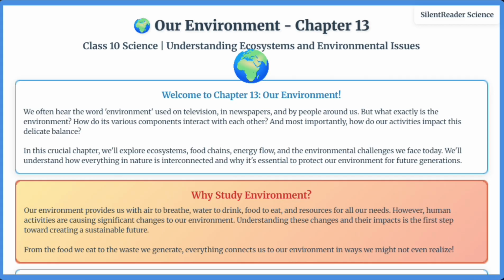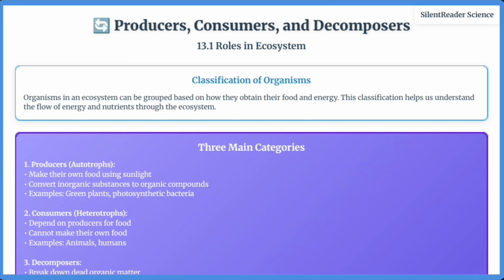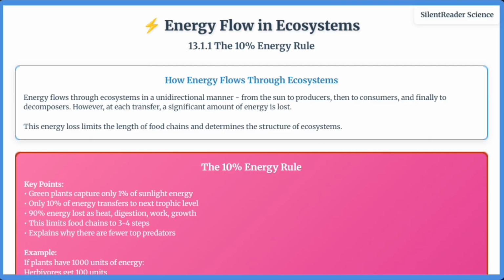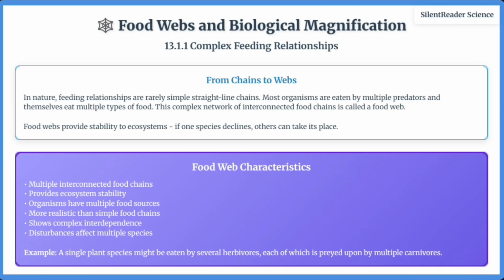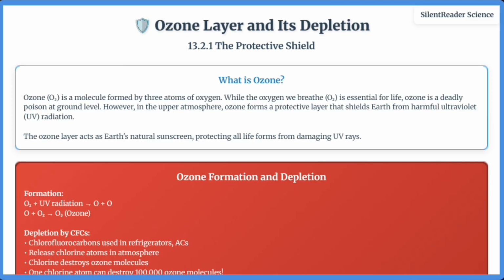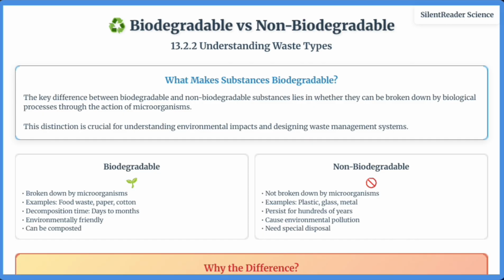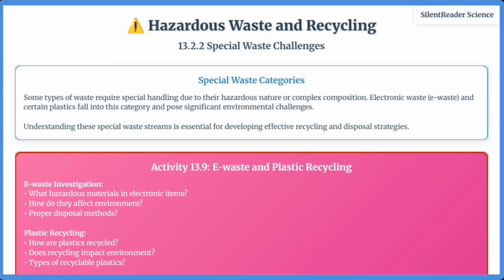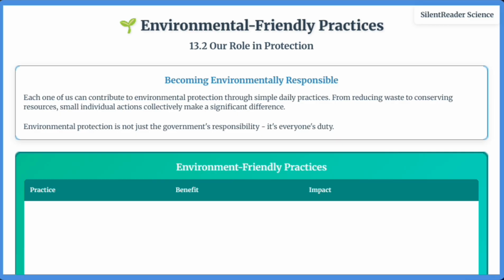Chapter 13: Our Environment | Complete Class 10 Science | Ecosystems, Ozone, Waste Management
Welcome to SilentReader Science! 🌍

In this comprehensive video, we cover Chapter 13: Our Environment from Class 10 Science (NCERT/CBSE curriculum). This complete chapter explanation includes all topics with detailed teacher narration, animations, and practical examples.

📚 CHAPTER COVERAGE:
Ecosystems and Components (13.1)

Producers, Consumers, and Decomposers

Food Chains and Trophic Levels (13.1.1)

Energy Flow - The 10% Rule

Food Webs and Biological Magnification

Ozone Layer and Depletion (13.2.1)

Waste Management (13.2.2)

Biodegradable vs Non-Biodegradable

Community Waste Solutions

Hazardous Waste and Recycling

Environment-Friendly Practices

Complete Chapter Summary

🎯 KEY LEARNING OBJECTIVES:
Understand ecosystem components and interactions

Learn about food chains, webs, and trophic levels

Master the 10% energy flow rule

Understand ozone layer importance and depletion

Differentiate biodegradable and non-biodegradable waste

Learn proper waste management techniques

Discover practical environmental protection methods

Prepare for board exams with complete chapter coverage

⏰ VIDEO CHAPTERS:
0:00 Introduction to Our Environment
2:30 Ecosystems and Their Components
5:15 Producers, Consumers, and Decomposers
8:20 Food Chains and Trophic Levels
11:45 Energy Flow - The 10% Rule
15:30 Food Webs and Biological Magnification
19:15 Ozone Layer and Its Depletion
22:40 Waste Management Challenges
26:10 Biodegradable vs Non-Biodegradable
29:45 Community Waste Solutions
33:20 Hazardous Waste and Recycling
36:50 Environment-Friendly Practices
40:15 Chapter Summary and Key Points
43:30 Important Questions for Exams

📖 NCERT TOPICS COVERED:
All Activities: 13.1 to 13.9

Complete ecosystem concepts

Energy flow and food relationships

Ozone layer formation and protection

Waste management principles

Environmental protection methods

Exam-focused important questions

🌱 ENVIRONMENTAL CONCEPTS EXPLAINED:
Ecosystem Balance: How nature maintains equilibrium

Energy Pyramid: Why food chains are short

Biological Magnification: How chemicals concentrate in food chains

Ozone Chemistry: Formation and depletion processes

Waste Decomposition: Natural vs synthetic materials

Recycling Methods: Plastic, paper, and e-waste

Sustainable Practices: Daily actions for environmental protection

✅ Complete Class 10 Science Syllabus
✅ Animated Explanations with Teacher Narration
✅ Exam Preparation Tips and Strategies
✅ Regular Updates on New Content

Comment with your questions or topic requests

"We do not inherit the earth from our ancestors, we borrow it from our children." - Native American Proverb

Visual Credits:
All animations and diagrams created by SilentReader Educational Team

Next Video Preview: Coming soon - Chapter 14: Sources of Energy | Complete Class 10 Science